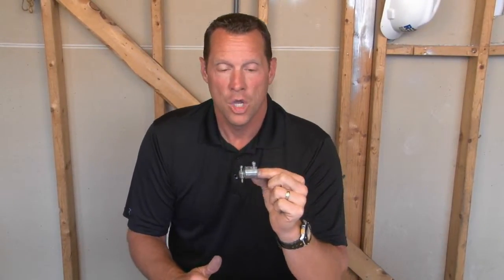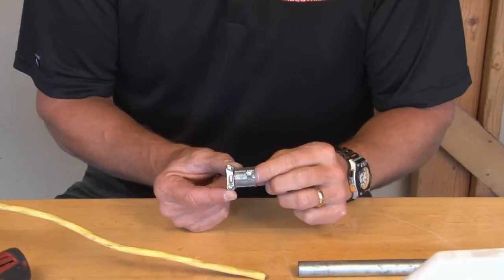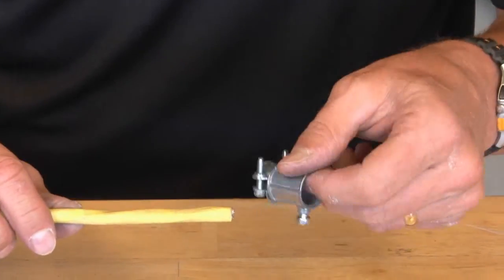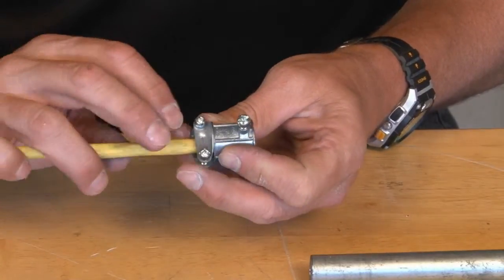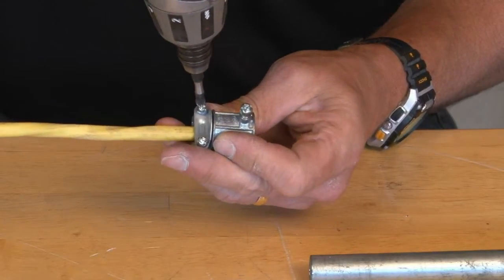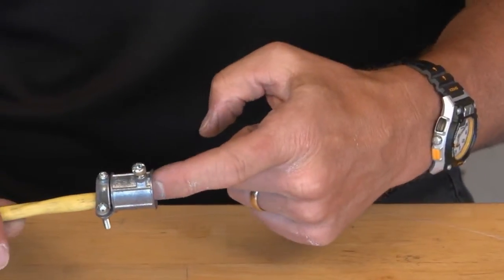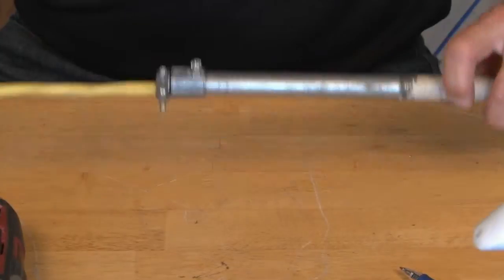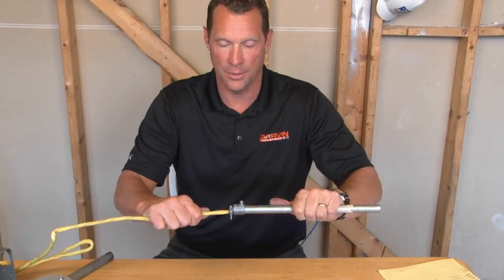3/8" Screw Type Combination Coupling (EMT to NM Cable): EMTNM-38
Garvin Industries' 3/8" screw type combination coupling is perfect for connecting EMT conduit to nonmetallic sheathed cables.